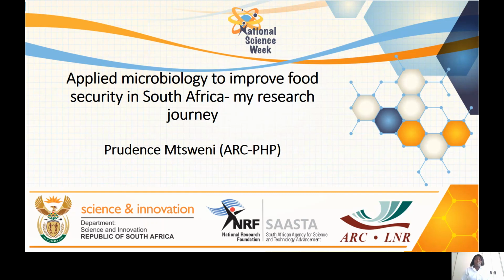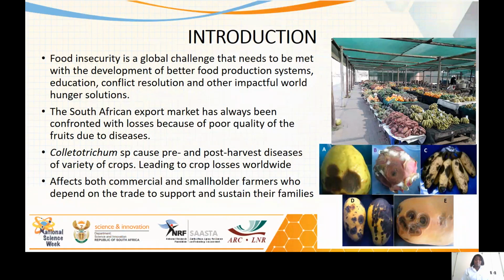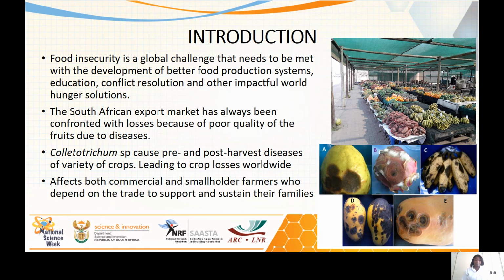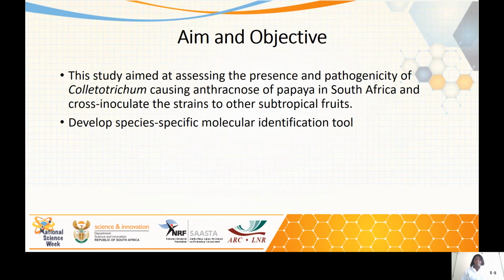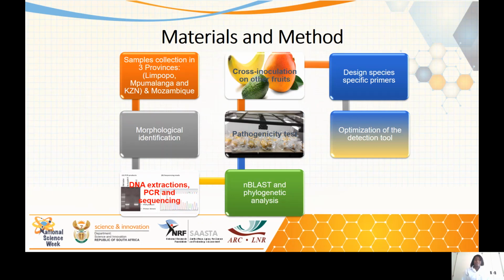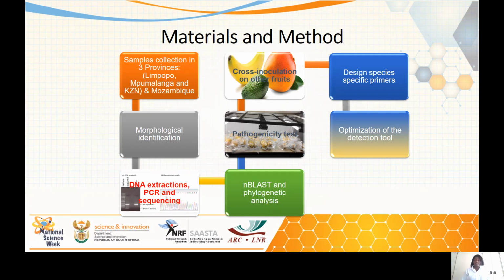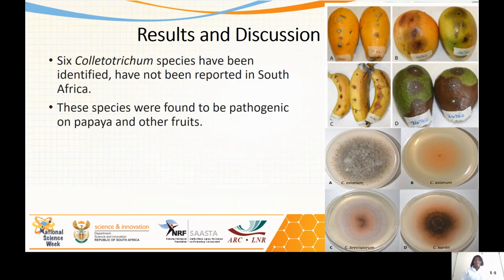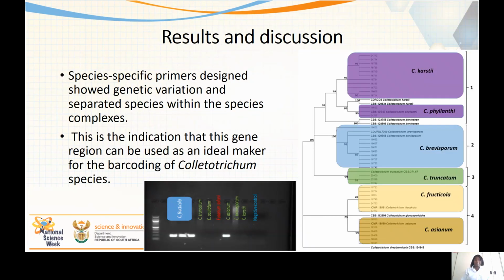Applied microbiology to improve food security in South Africa - presented by Ms Prudence Mtsweni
The Agricultural Research Council is proud to be a participant of National Science Week in South Africa. This presentation formed part of the ARC-NSW Webinar on 'Breeding – South Africa’s sustainability in the face of climate change and response to global competition’